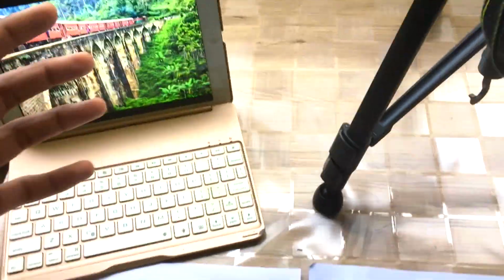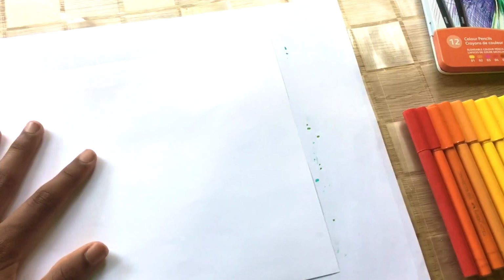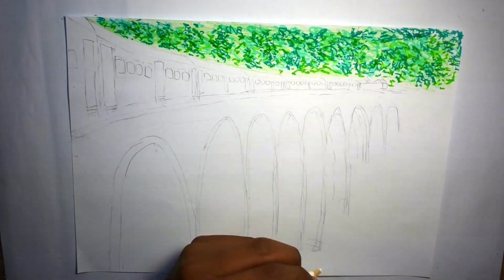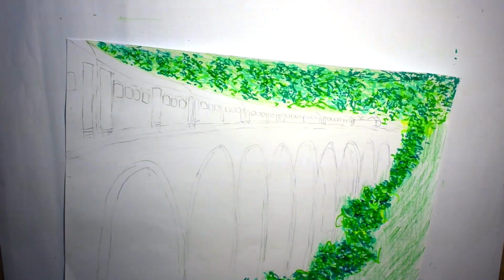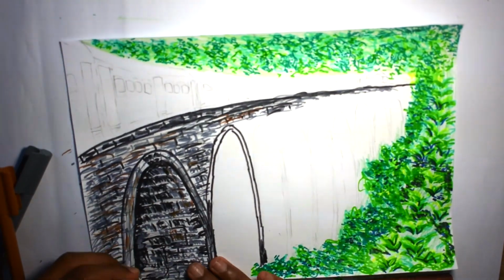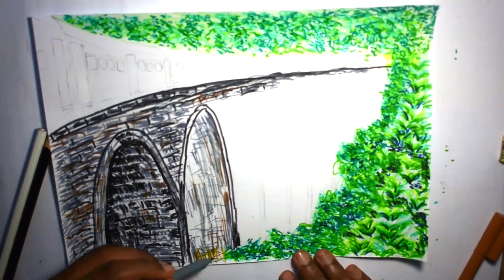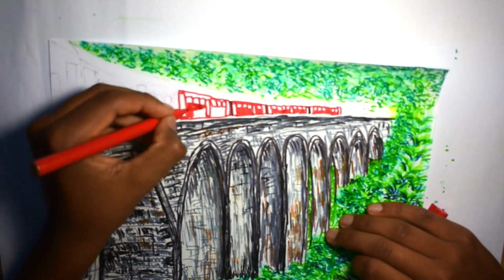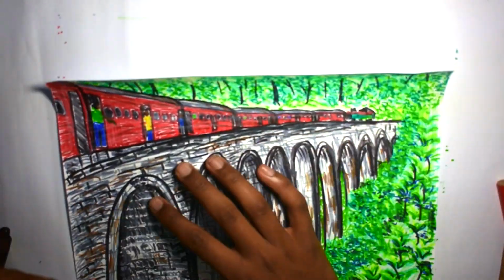Drawing a Rail Bridge Using Coloured Pens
In this video, I will be showing you guys how to draw a rail bridge using coloured pens, with step-by-step commentary along with a timelapse of the drawing. Tried something new and I hope you guys like it!

Equipment: Set of 48 Coloured Pens (Red to Violet and Brown, Black, Grey, Hot Pink, Magenta, Gold), Set of Coloured Pencils (Traditional), Black Sharpie, 2B Greylead Pencil, Eraser, Sharpener, A4 Paper, A Desk obviously. Thats it, I think.